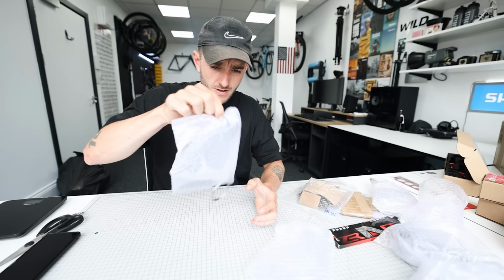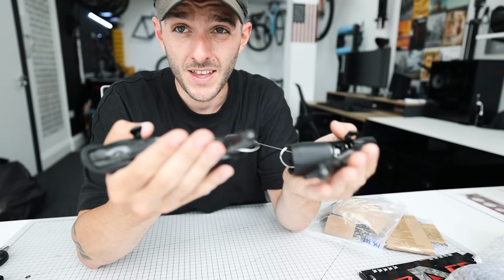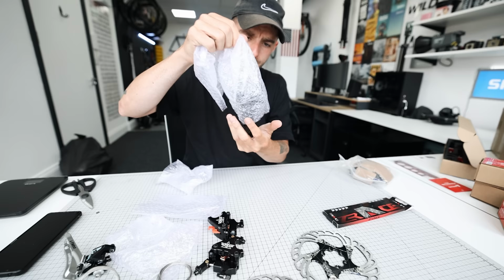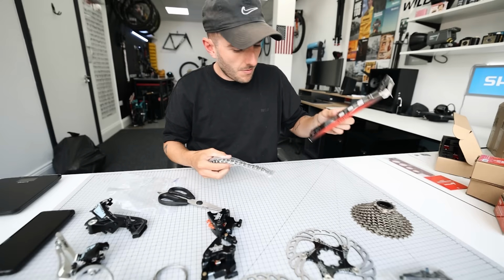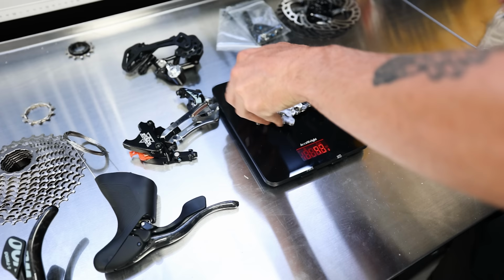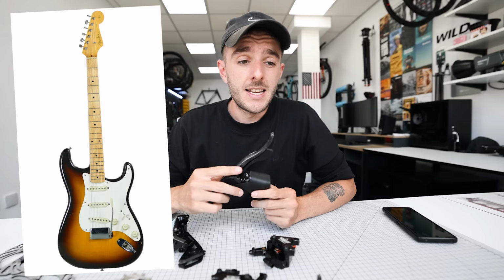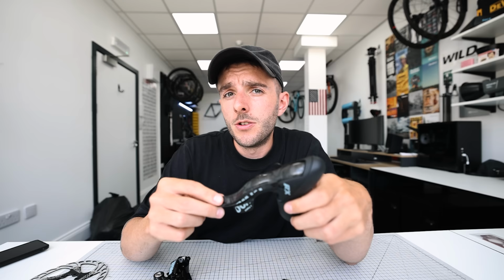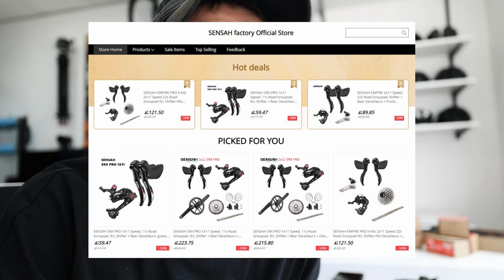I Bought a 12 Speed Carbon Groupset for £200 - LTWOO RX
LTWOO RX 12 speed, carbon groupset for £200? What's the deal?

Attacus Cycling,
SCOTT,
MET Helmets,
Shimano,
fidlock,
Hutchinson Tyres
Sungod
Tailfin
GT85
Garmin
Parcours Wheels